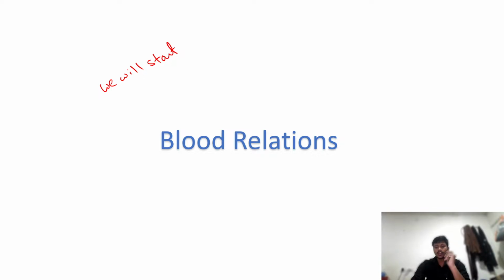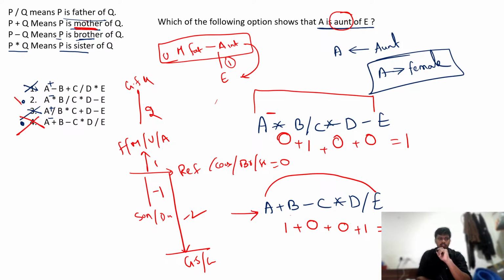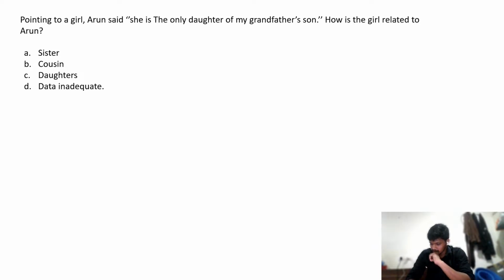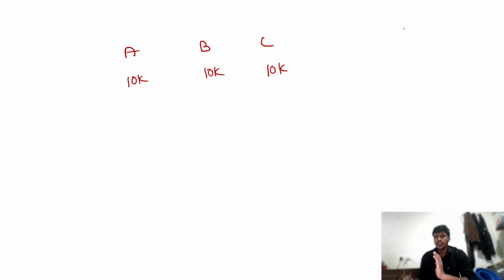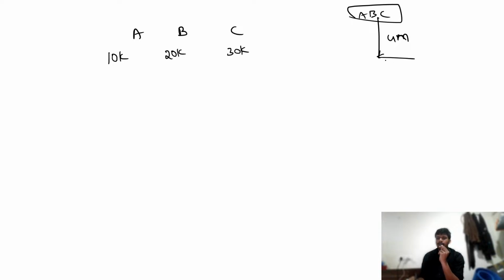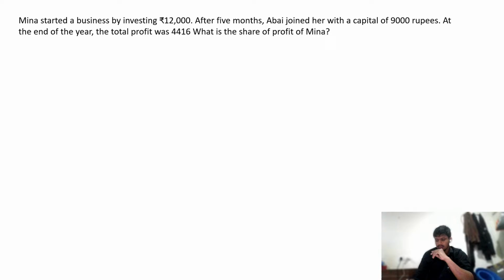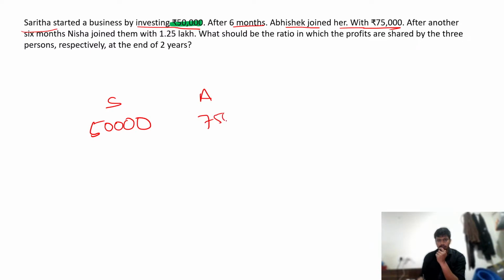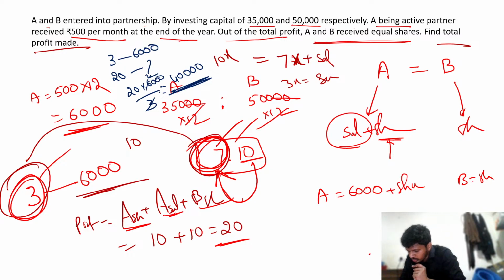BVRITH WE PROGRAM